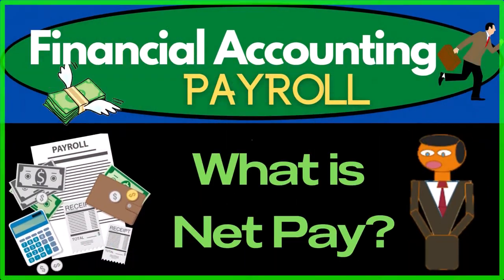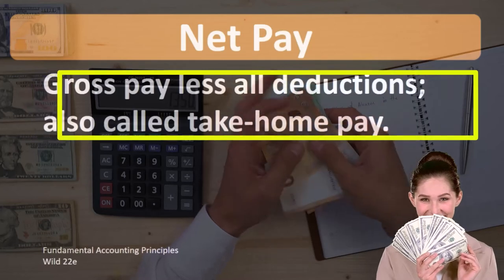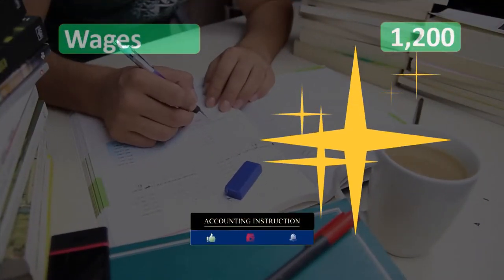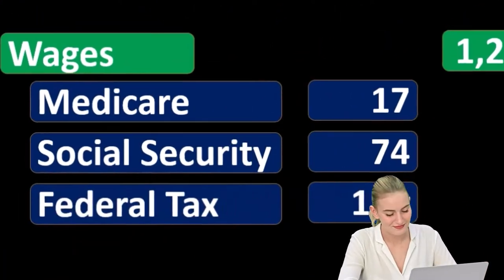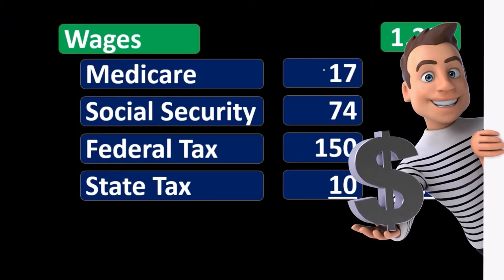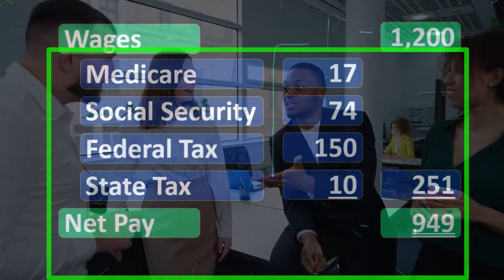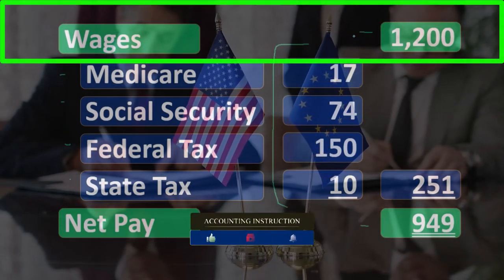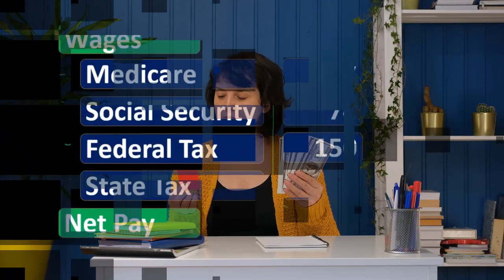What is Net Pay - Payroll Accounting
What is Net Pay
Payroll Accounting